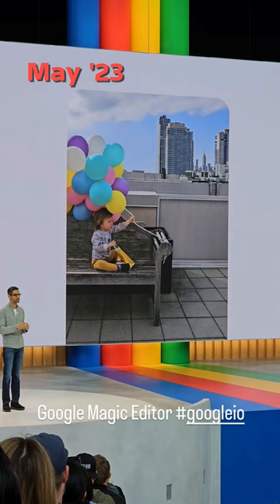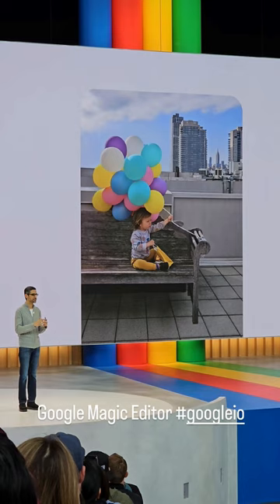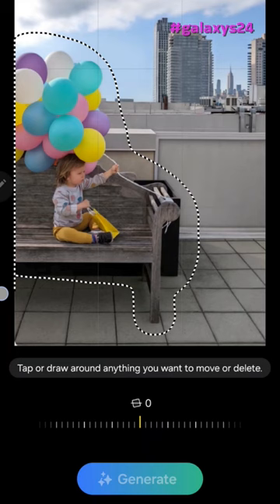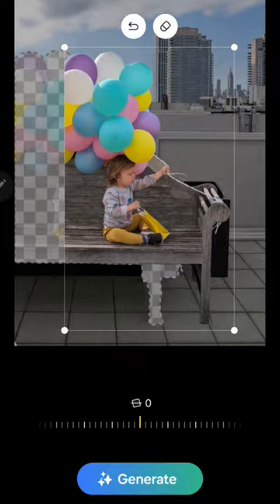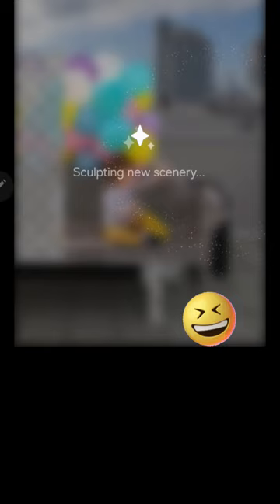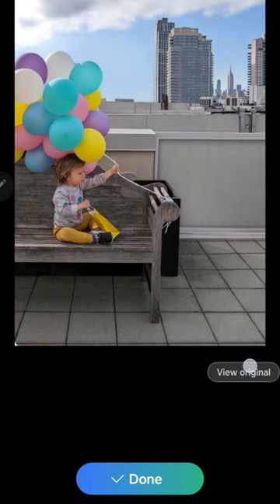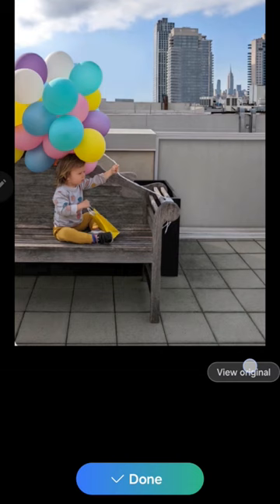Magic Editor One Year Later! ✨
In this video I demonstrate how to use Google's "Magic Editor" on the Samsung Galaxy S24 Ultra - much like Sundar Pichai did at Google's I/O developer conference last year as a concept demo! On the Samsung Galaxy series smartphones, this is called "Generative Edit" (using Galaxy AI) but it works pretty much the same!  The big question is, does the feature really work? Let's try it for ourselves on the very same "Boy with the balloons" photo!

THX - Des